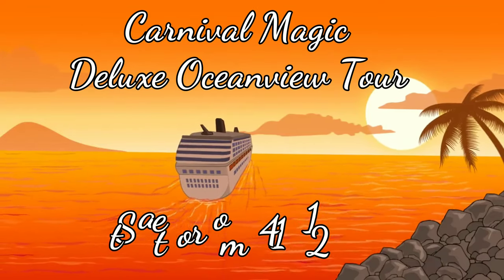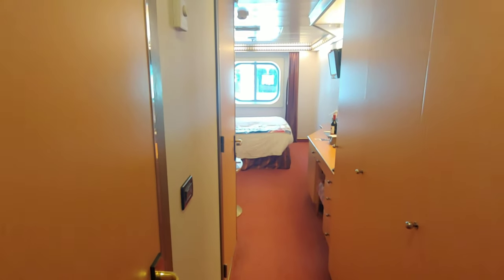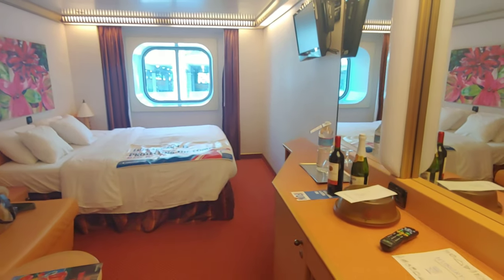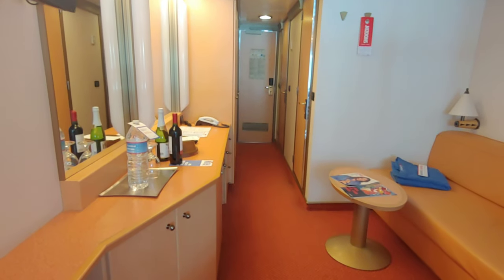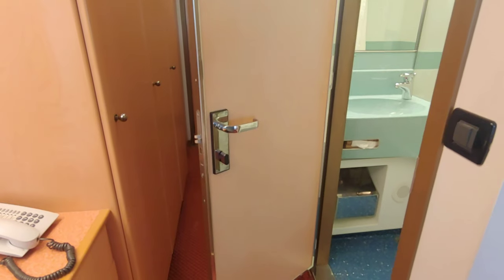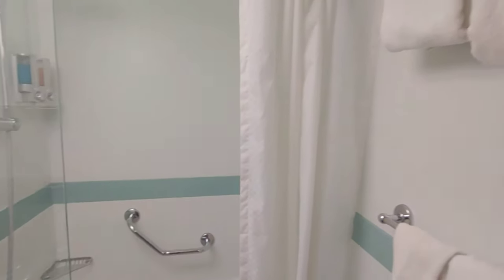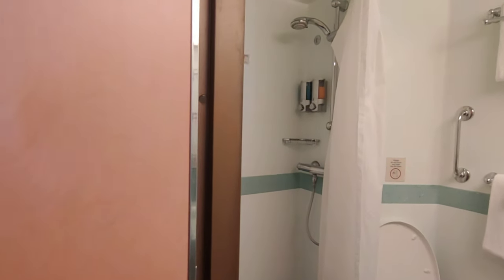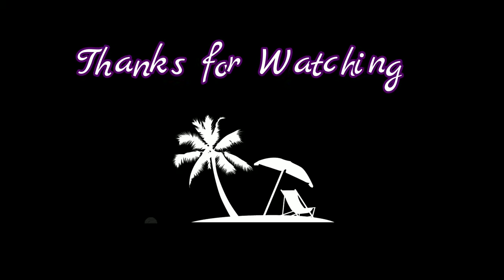Carnival Magic - Deluxe Oceanview Tour Cabin 1412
This video takes you on a short but sweet narrated tour of stateroom 1412 a Deluxe Oceanview Cabin on the Carnival Magic. The room has 3 closets as well as additional storage space underneath the beds where suitcases can be discreetly stowed out of sight. A big bonus are the duel wash rooms making it easy for families or couples who want/need their own space for freshening up.